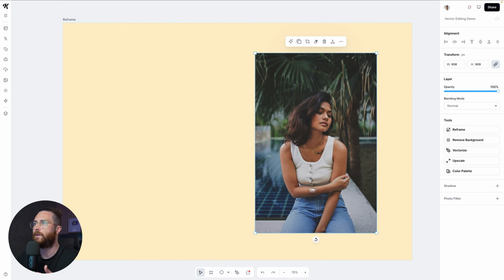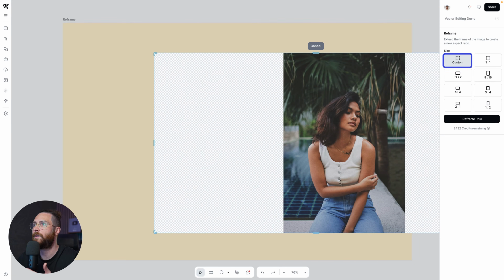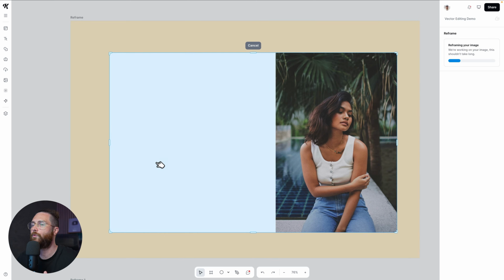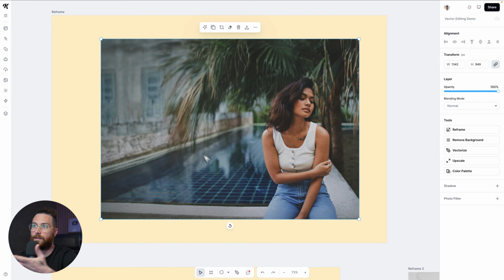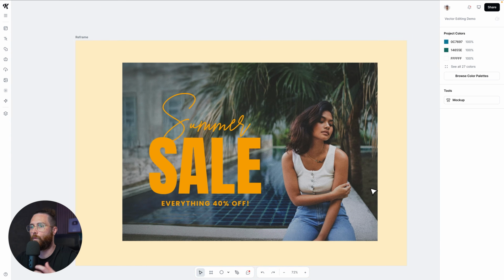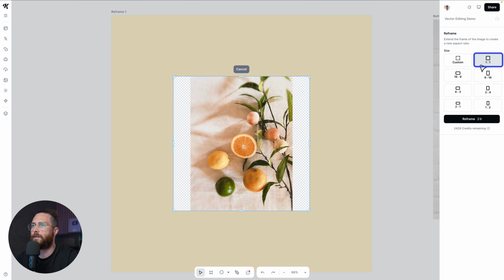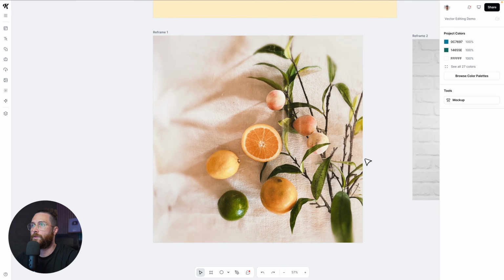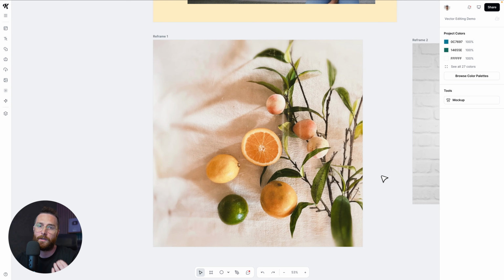How To Expand and Auto Fill Photos In Kittl with AI (Generative Fill Tutorial)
In this tutorial, Drew is showing you how to automatically fill in your AI images with Kittl's new Reframe Tool. Extend your photos to any size and simply click Reframe to watch your photo be completed using AI.

🕰️ Timestamps For This Video:
0:00 Using Kittl's Reframe Tool
0:20 Resizing Portrait Images
2:30 Resizing Product Photography